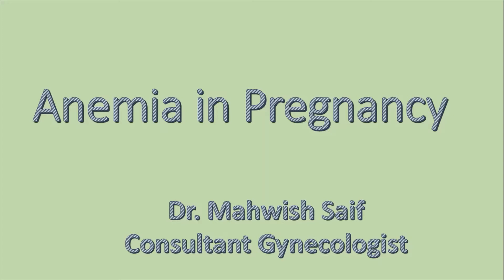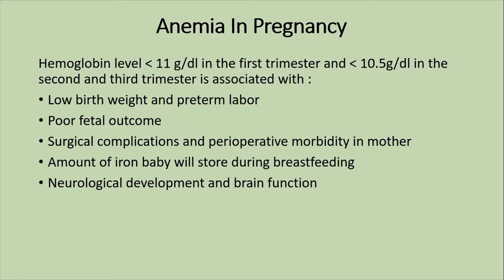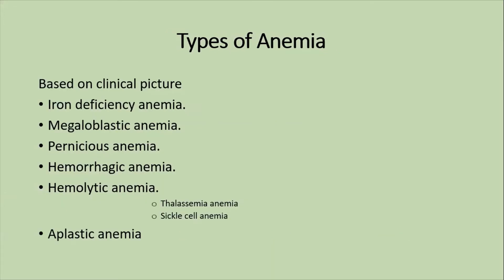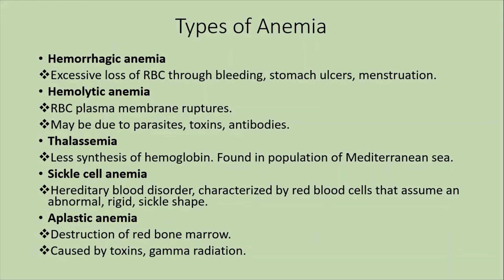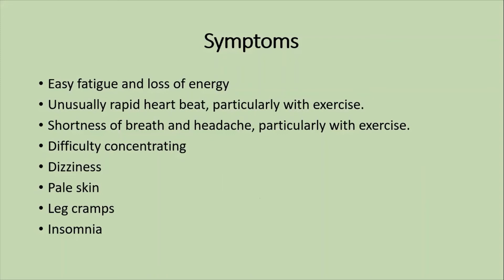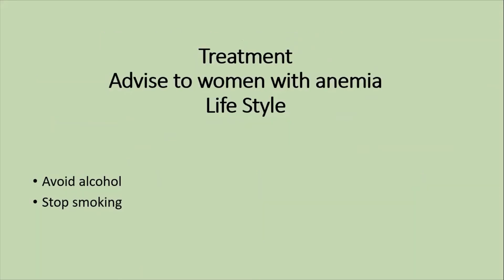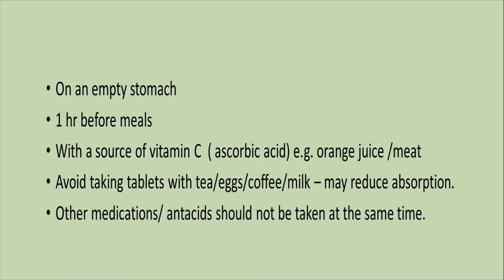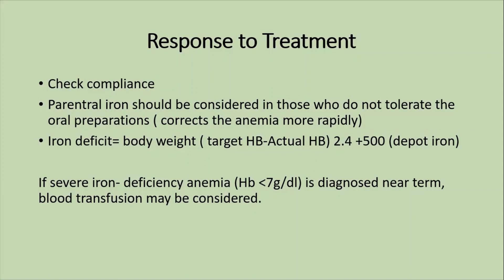How to diagnose Anemia and its types in pregnancy ? II Signs and treatment for Anemia in Pregnancy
In this video you will find a brief but to the point overview of Anemia in Pregnancy. Types of anemia, signs , symptoms and treatment at different levels of anemia is explained. This is very important and informative video for both the students and patients together. Watch video till end and you ll have bundle of information, technically how to identity and treat anemic patient.